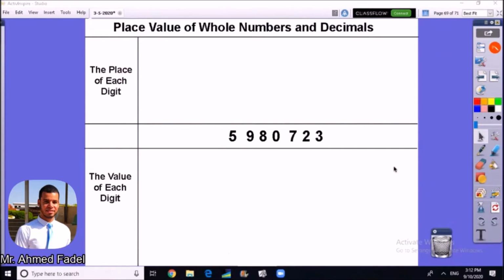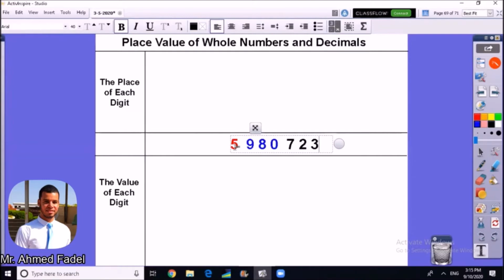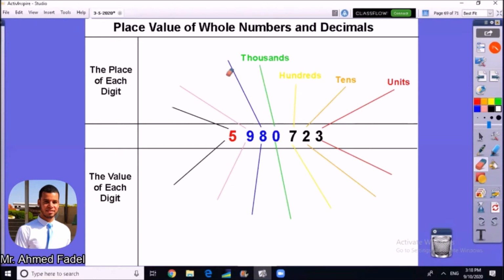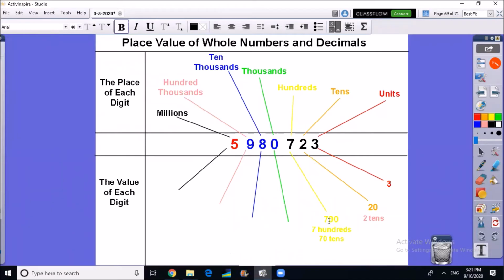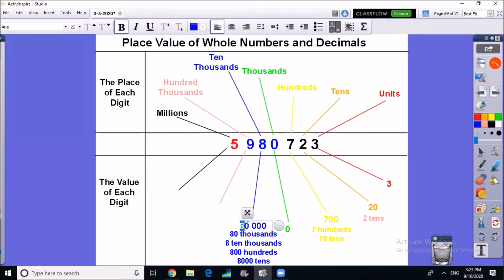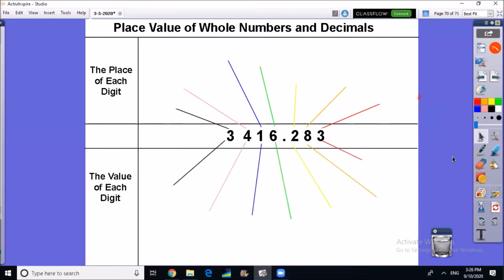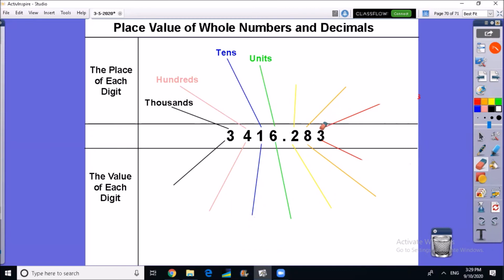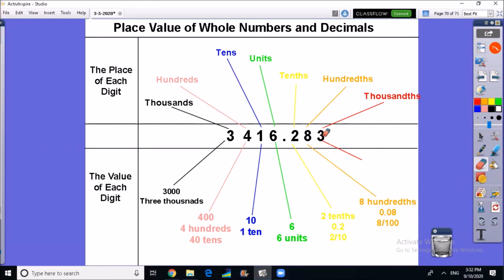Place value (Whole Numbers and Decimals)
Place value
Whole Numbers and Decimals